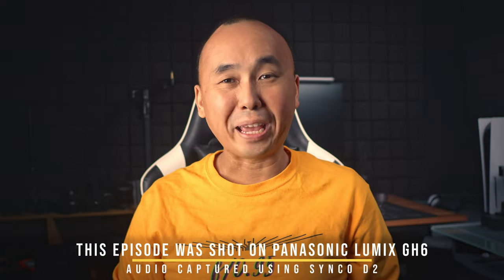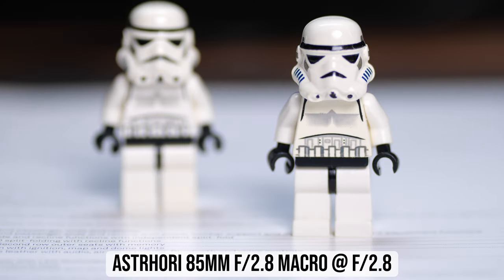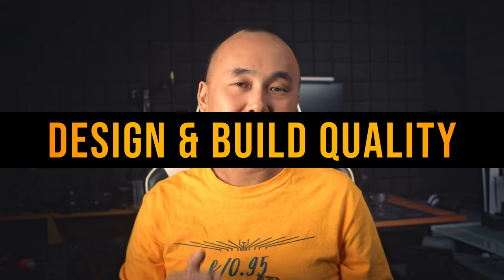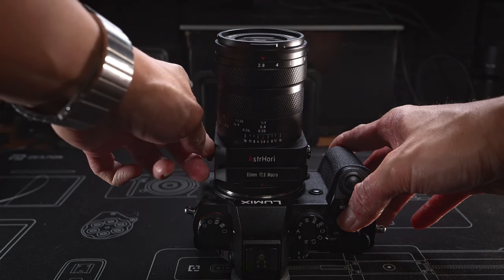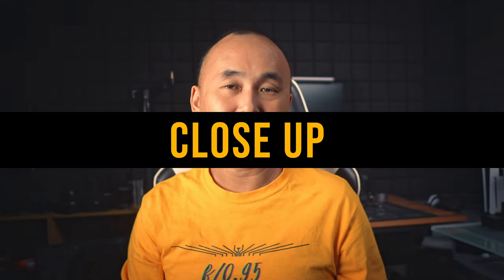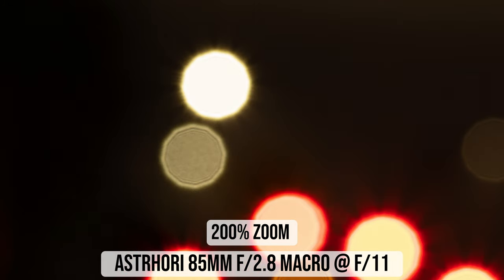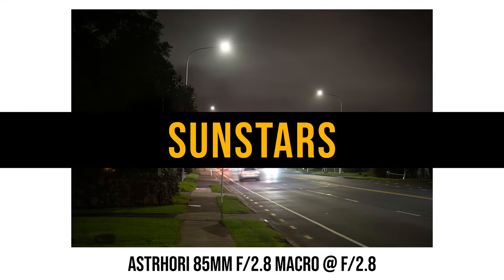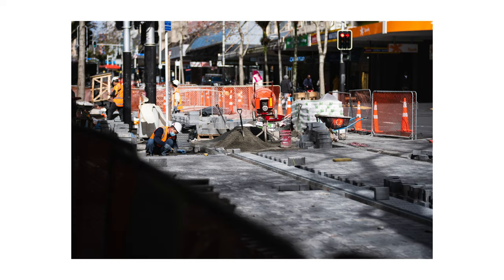A very cheap tilt lens - Astrhori 85mm f/2.8 Macro Review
Camera gear used to film this video:
Panasonic Lumix GH6 | Leica 15mm f/1.7

0:00 Introduction
1:04 What is a Tilt lens?
5:19 Design & Build Quality
9:04 Image Sharpness
10:30 Close Up / Macro
11:21 Bokeh
12:23 Vignetting
13:56 Chromatic Aberration
14:24 Distortion
14:44 Lens Flare
15:13 Sunstars
15:31 Focus Breathing
15:50 Sample Photos & Final Thoughts